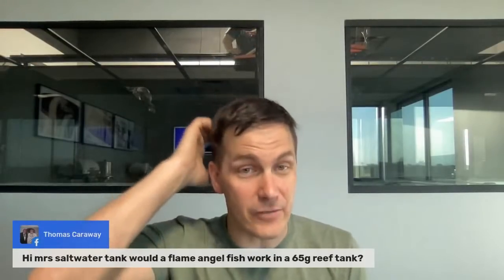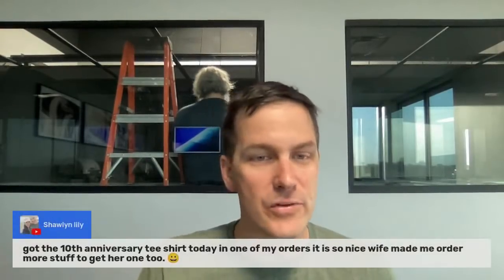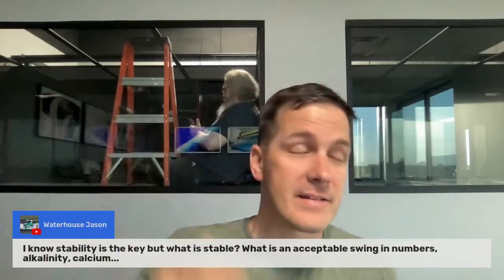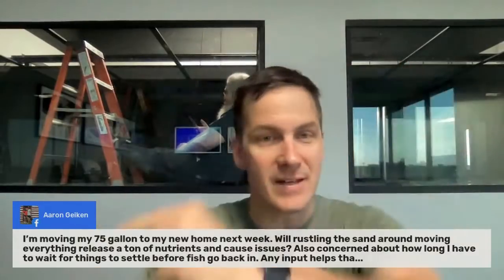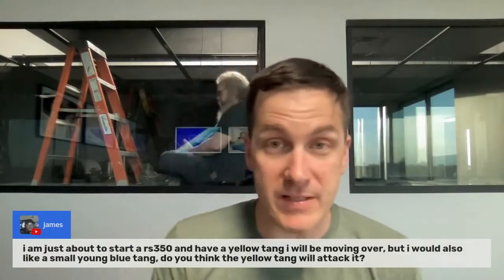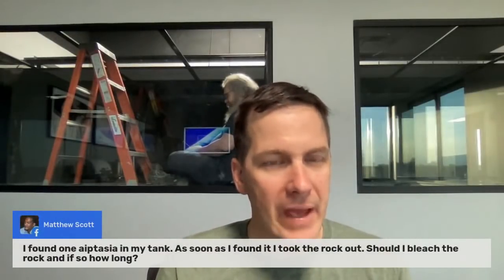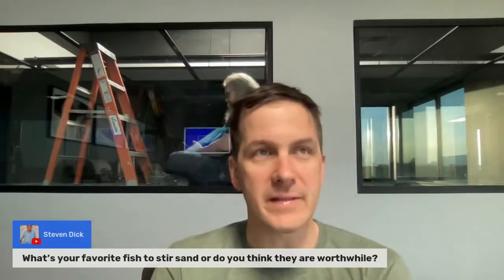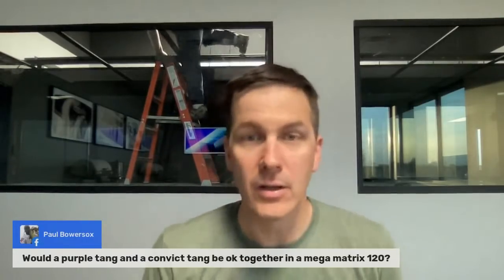🔴 LIVE On Location! Tank Upgrades, Fish Picks, & More! Reef Keeping Q&A Session w/Mr Saltwater Tank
Live from Lebanon TN! Reefkeeping Q&A Session Live w/Mr. Saltwater Tank. Find Answers To The Many Questions We Fielded Using the Time Stamps Below:

0:00 - Livestream Begins
6:38 - Would a Flame Angelfish work in a 65 gallon reef tank?
8:16 - Could the exclusive use of pellets have caused my GHA?
9:42 - Would you put a 3” Gem Tang in a 37 cube tank?
10:19 - I want an Achilles Tang. Is it worth the headache for the awesomeness of one?
13:21 - What are your thoughts on two blue throat trigger males in a 125 gallon tank?
14:40 - I know stability is the key, but what is “stable”? What is an acceptable swing in numbers, alkalinity, calcium…
17:54 - I’m moving my 75 gallon to my new home next week. Will moving everything release a ton of nutrients and cause issues? Also concerned about how long I have to wait for things to settle before fish go back in.
22:10 - Are biopellets a thing of the past?
23:58 - How deep of a sand bed do you recommend for a blue spot jawfish?
25:30 - I am just about to start a Red Sea 350 and have a yellow tang I will be moving over. I would also like a small young blue tank. Do you think the yellow tang will attack it?
27:11 - Going from a 68 to 180 gallon tank soon. I love sandsifter gobies but I have lost them to starvation. How hard is it to keep them without feeding the substrate?
28:46 - Is eight fish too many in a 60 gallon cube with sump?
29:32 - Any advice on the right amount of food to feed and the frequency of feeding. I struggle to know if I am over or under feeding my fish buddies.
32:38 - I found one aiptasia in my tank. As soon as I found it, I took the rock out. Should I bleach the rock, and if so, how long?
34:20 - What’s your favorite fish to stir sand? Do you think they’re worthwhile?
35:05 - Is it good to run carbon 24/7 in a SPS tank?
36:03 - I’m starting a new 180.5 Waterbox. What bio media do you recommend? Live rock, MarinePure, etc?
37:48 - Would a purple tang and a convict tang be ok together in a Mega Matrix 120?